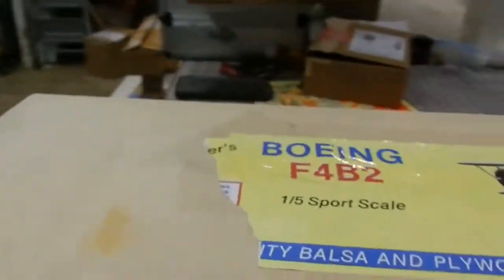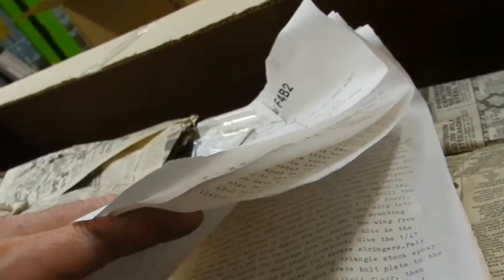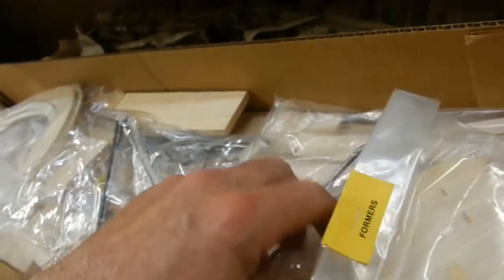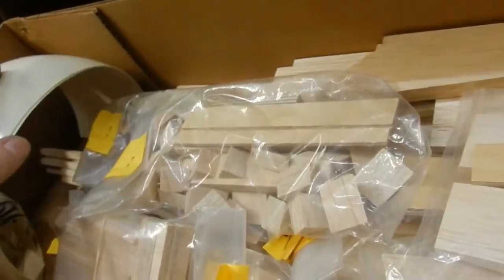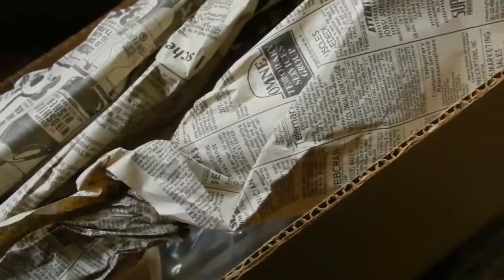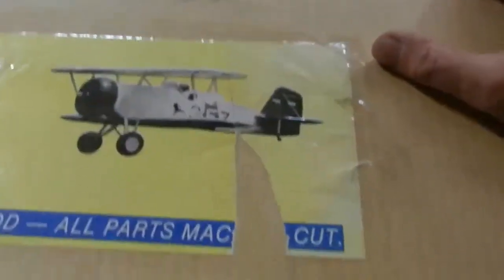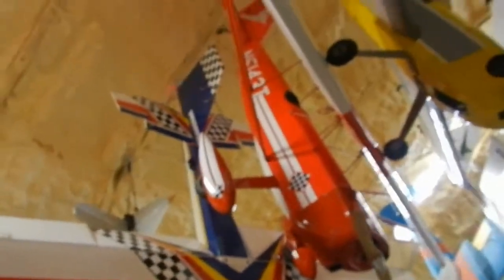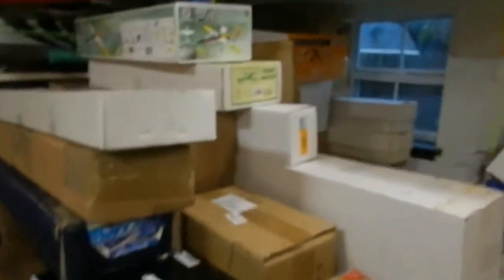BOEING F4B2 Balsa Kit Super rare Vintage kit Must see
Inventory video file
GOTTA KNOW JOE HOBBIE in Spring Tx
Google us